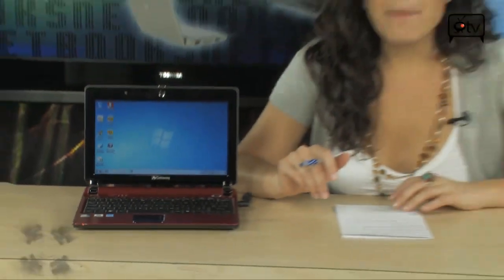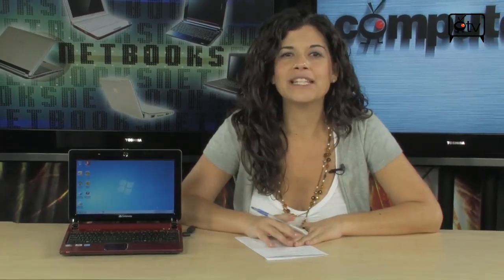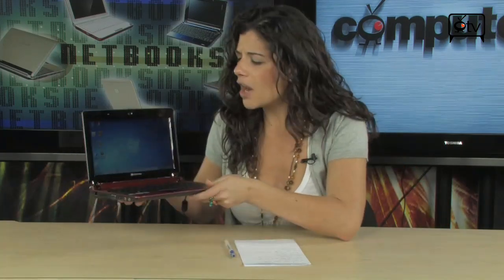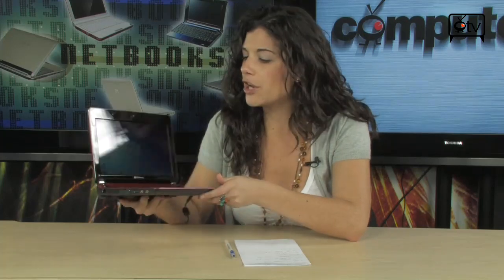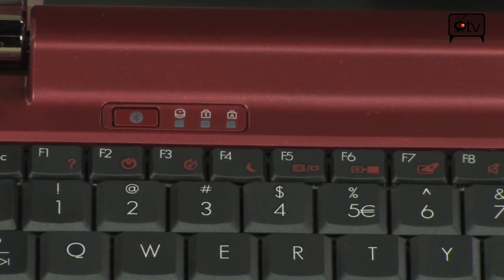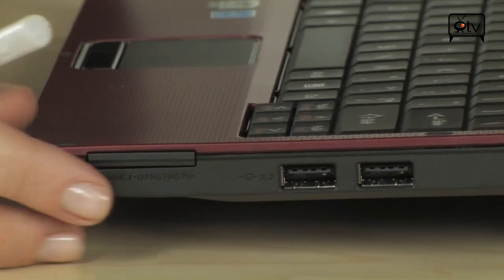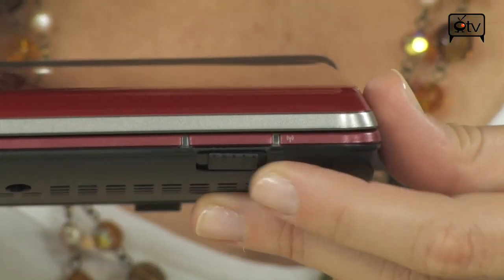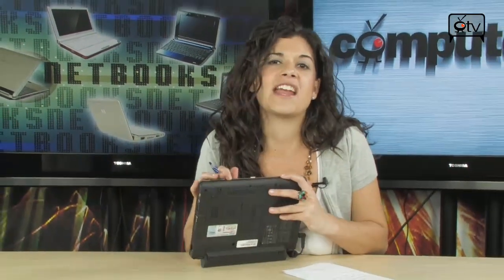Gateway LT2041u Netbook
Youll always be fleet of foot with the Gateway LT2044u Netbook. Despite its light weight, this device is loaded with a 1GB DDR2 memory, the Windows 7 Starter operating system and a 1.66GHz Intel Atom processor. Complementing that processing power is wireless functionality that will let your stay in close communication with the home, office and family. However you use it, the Gateway LT2044u Netbook effectively gets the job done.